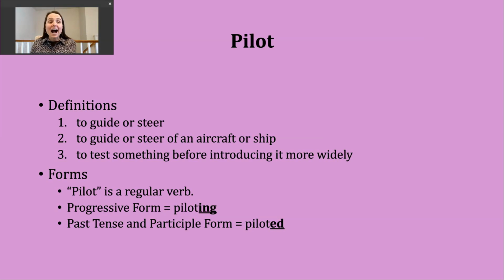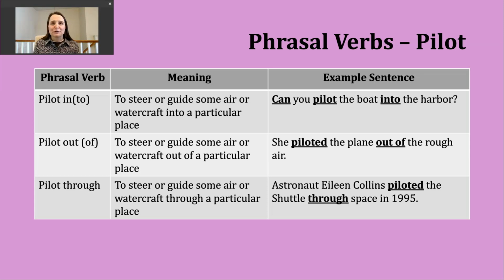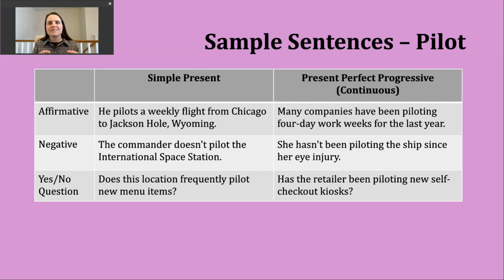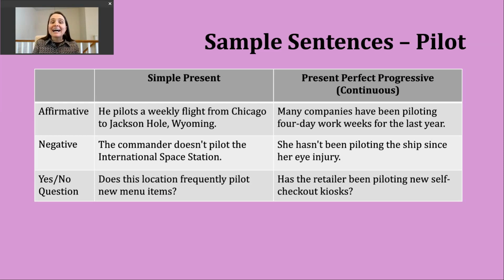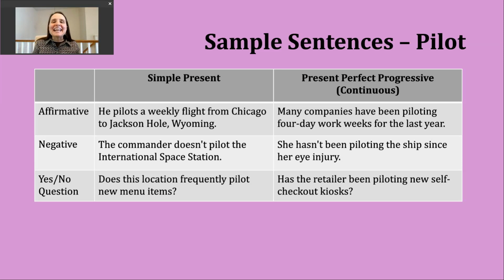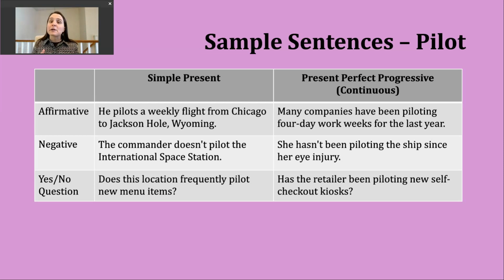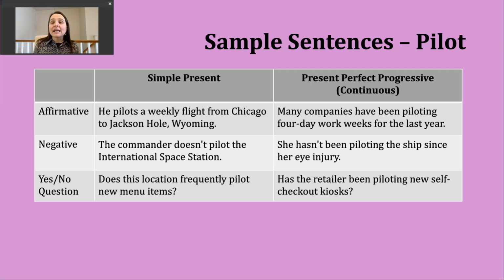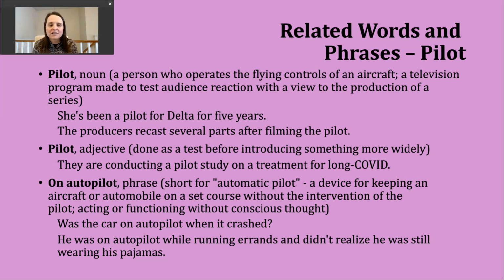Verb of the Day - Pilot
This video discusses (1) some of the meanings for the word PILOT; (2) phrasal verbs using PILOT; (3) how to form affirmative statements, negative statements, and yes/no questions in the simple present and present perfect progressive (continuous); and (4) related words and phrases.